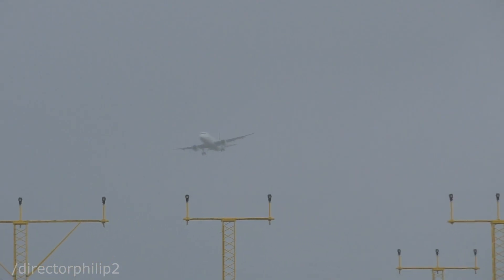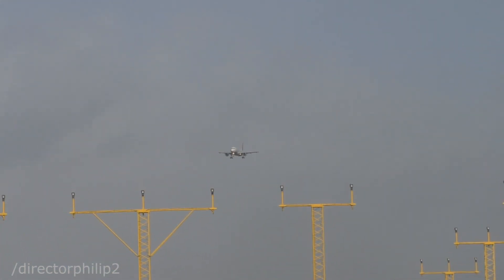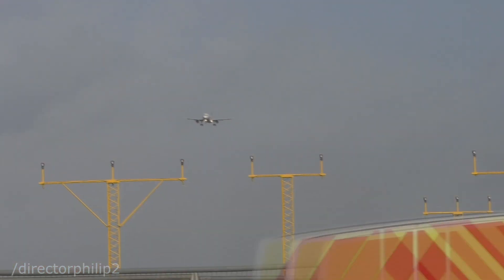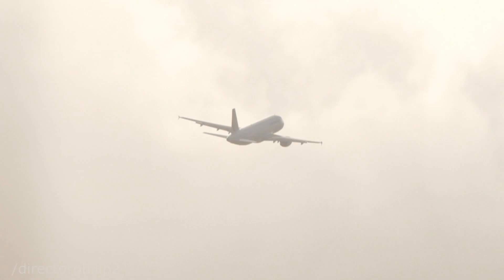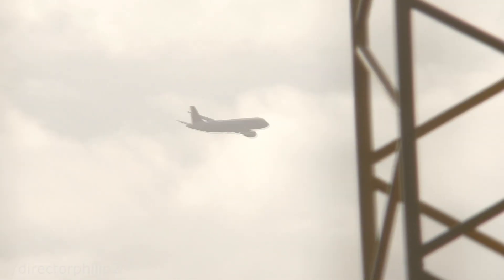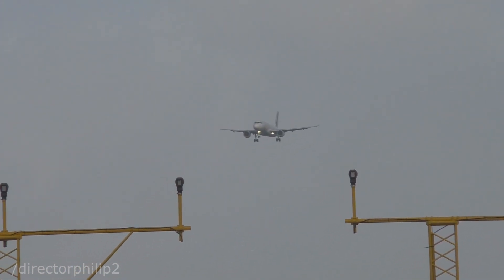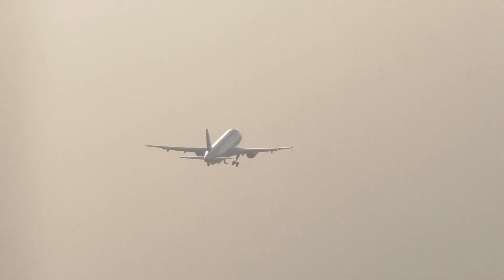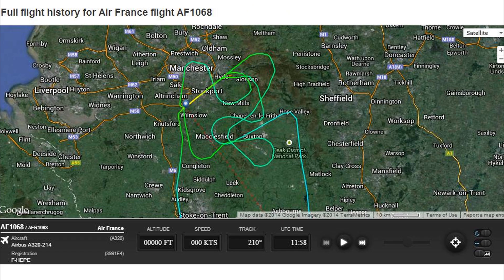Crosswind landings aborted 3x Go around extreme weather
Video and Pilot ATC Communications
The Aircraft took on more fuel anyway from paris and delayed the flight by an hour to see if the weather improved before setting off.
I just realised that they turned the autopilot off when the ATC asked if he can do an immediate left turn, so is it safe to do such a gusty landing with the autopilot engaged? Or did the auto pilot re-engaged on initiating a go around?

 i feel sorry for them because it seemed to have got awful and the weather changed a few times during their landings from gusting winds side to side and then being pushed down on the last attempt.
There was another go around in between theirs by an Etihad of which i will upload into my extreme weather series, I have so many go arounds from this 1 day.
Filmed on 21st October 2014 at manchester airport as hurricane gonzalo fall out was passing with crosswinds gusting to 45 knots (60+ mph)
I stayed from 8am till 4pm with extra clothing and a semi firm hold on the camera :)
F-HEPE af1068
if you like any of my videos then please watch in playlist in the background and be mindful of the ads :)  Thanks for your help